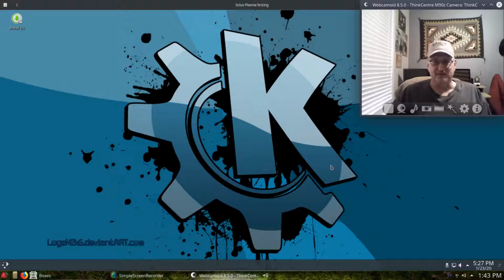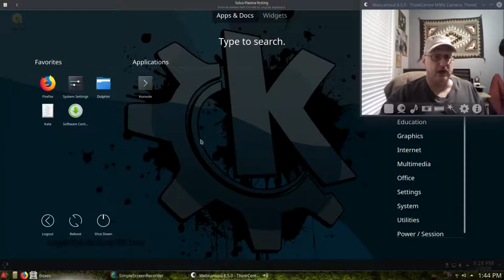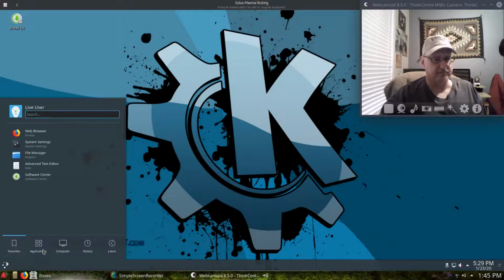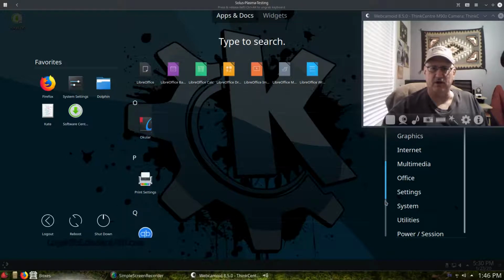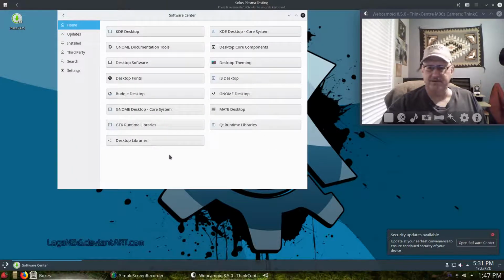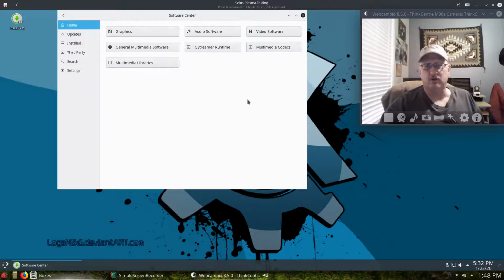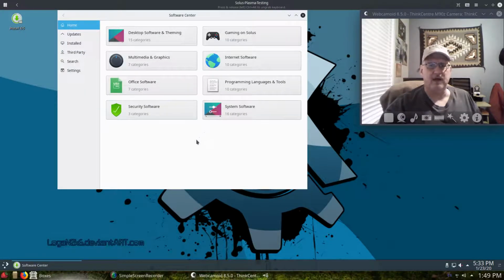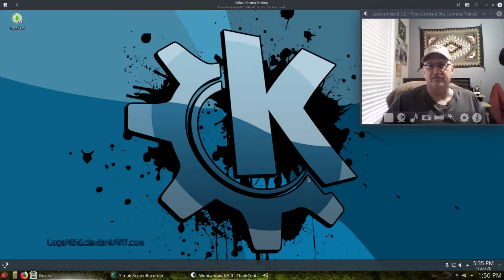Solus 4.0 KDE Testing.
Quick look at Solus 4.0 running the KDE Desktop. Still in Testing mode, hopefully they'll get a release soon. KDE is my desktop of choice and to see Solus OS add it to it's versions is really nice. Anyway, enjoy the vid. TN.Frank Out.